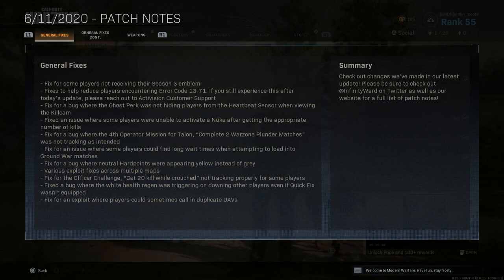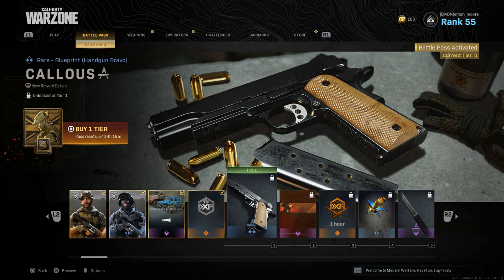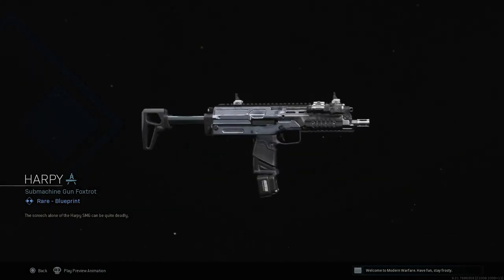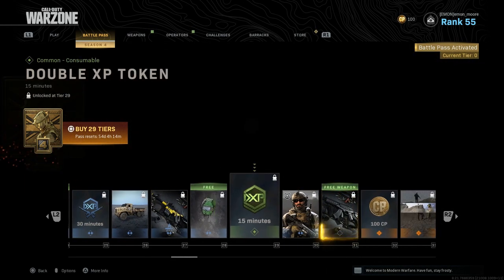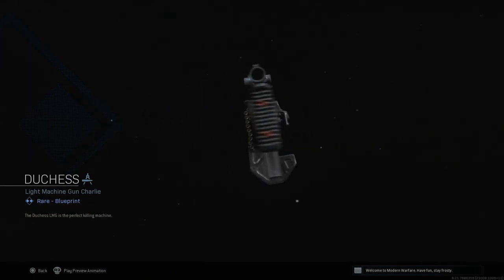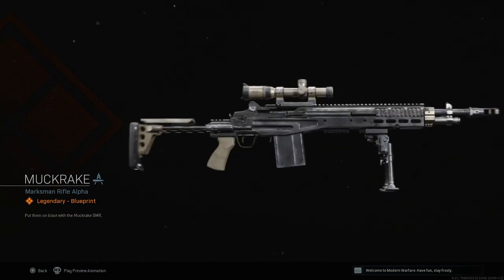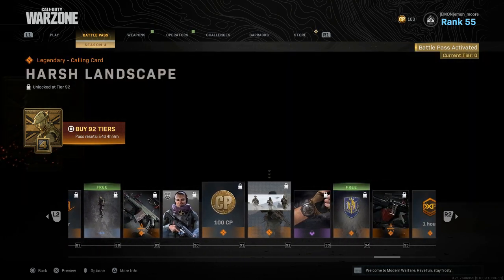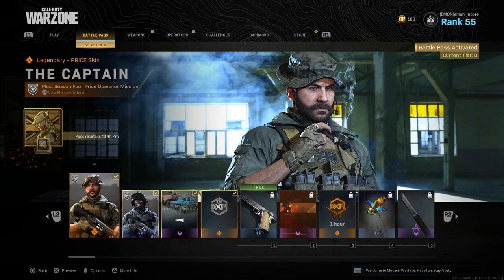Call of Duty: Modern Warfare/Warzone Update 1.22: Season 4 Overview...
PSN: emon_moore

What is Call of Duty: Modern Warfare?

Call of Duty: Modern Warfare is a 2019 first-person shooter video game developed by Infinity Ward and published by Activision. Serving as the sixteenth overall installment in the Call of Duty series, as well as a reboot of the Modern Warfare sub-series. it was released on October 25, 2019, for Microsoft Windows, PlayStation 4, and Xbox One.

The game takes place in a realistic and modern setting. The campaign follows a CIA officer and British SAS forces as they team up with rebels from the fictional country of Urzikstan, combating together against Russian forces who have invaded the country. The game's Special Ops mode features cooperative play missions that follow up the campaign's story.

The multiplayer mode supports cross-platform multiplayer and cross-platform progression for the first time in the series. It has been reworked for gameplay to be more tactical and introduces new features, such as a Realism mode that removes the HUD as well as a form of the Ground War mode that now supports 64 players.

Infinity Ward began working on the game soon after the release of their 2016 title Call of Duty: Infinite Warfare. They introduced an entirely new engine for the game, which allows for new performance enhancements such as more detailed environments and ray-tracing capabilities. For the campaign, they took influence from real-life conflicts, such as the Syrian Civil War and terrorist incidents that have occurred in London. For the multiplayer, they scrapped the franchise's traditional season pass and removed loot boxes, enabling them to distribute free post-launch content to the player base in the form of "Seasons".

Modern Warfare was released to positive reviews for its gameplay, story, multiplayer, and graphics; while receiving criticism for the handling of the campaign's subject matter, including the depiction of the Russian military, as well as balancing issues in the multiplayer.